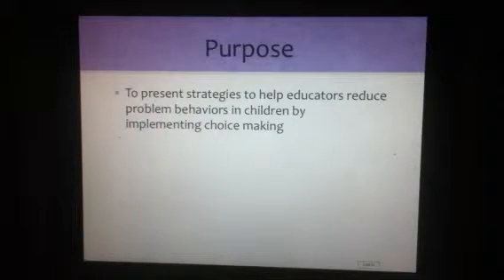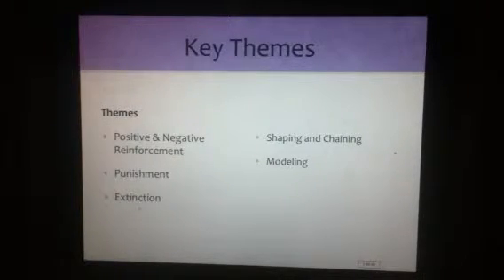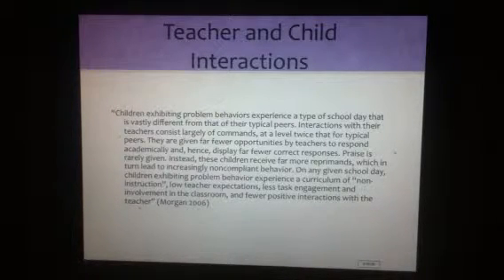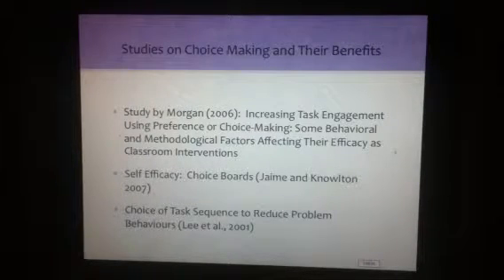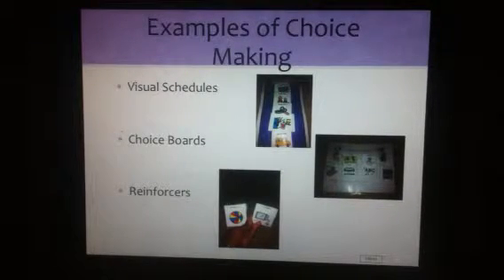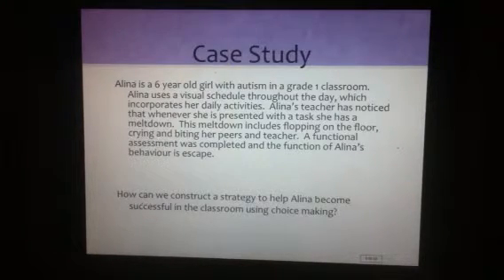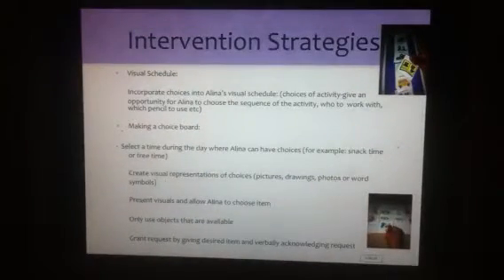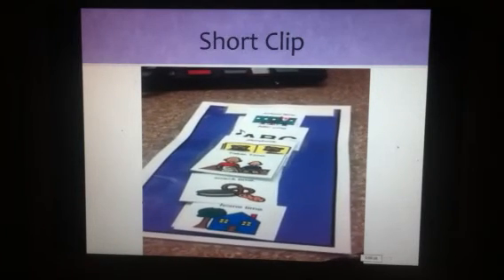Choice Making an Intervention for Problem Behaviors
Here is a video on how choice making can reduce problem behaviors in children